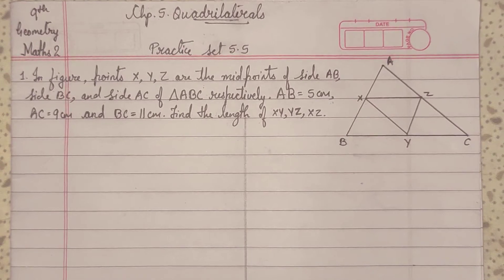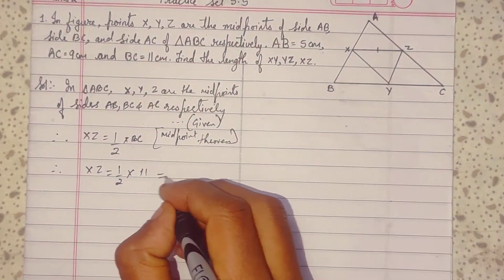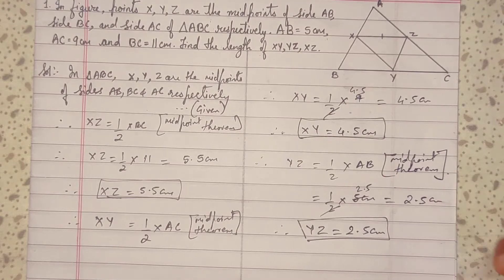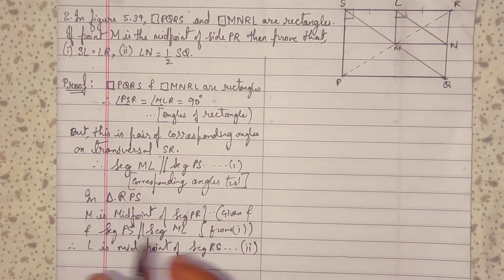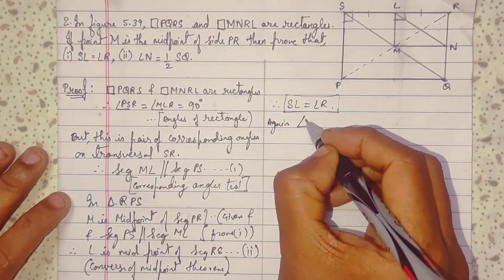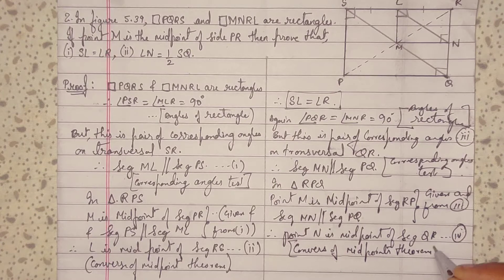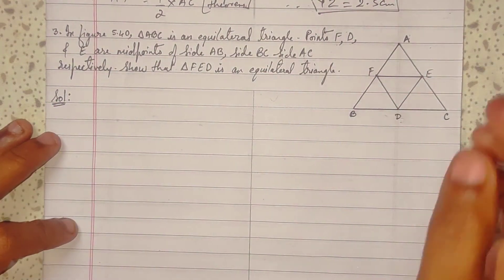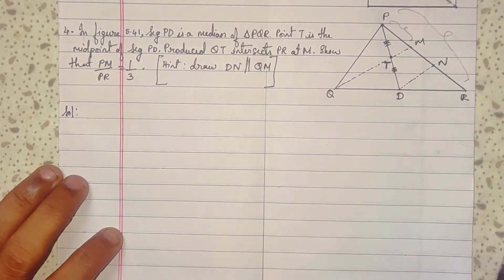9th, Geometry, Chp.5.Quadrilaterals, Practice set 5.5, Maharashtra board,Maths&Snacks,Maths2,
9th, Geometry, Chp.5.Quadrilaterals, Practice set 5.5, Maharashtra board, SSC Board, Mumbai, Maths and Snacks, Maths&Snacks, chapter, standard ninth 9th, Mathematics 2,